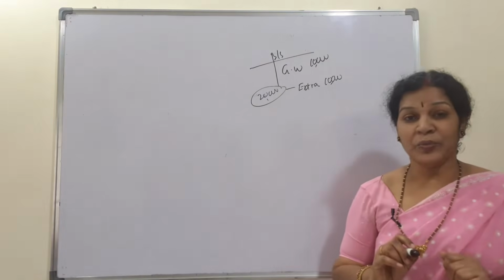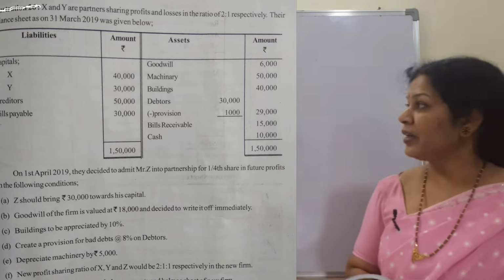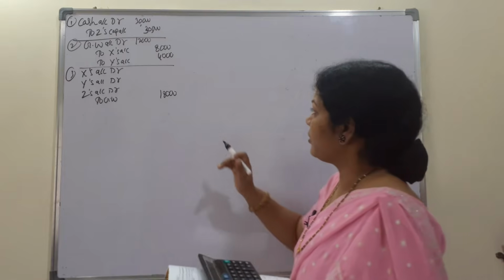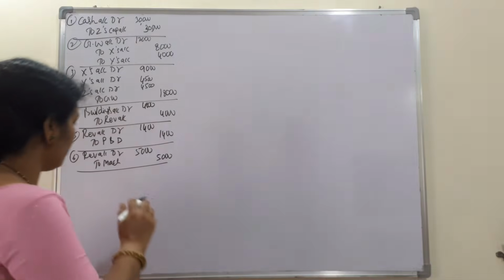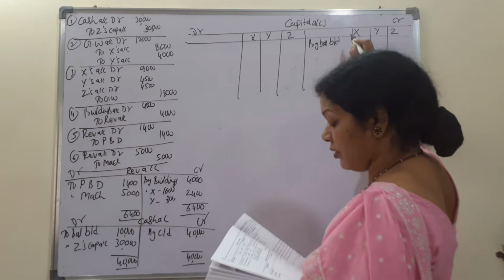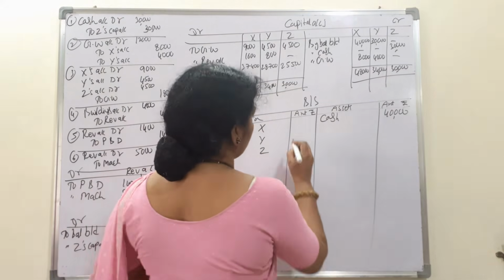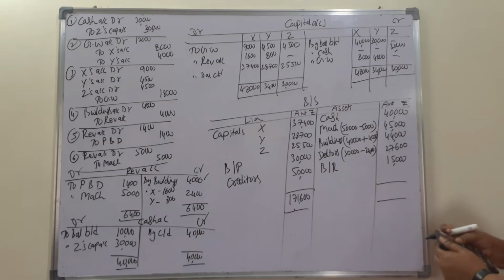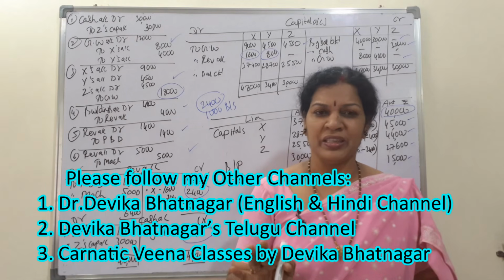22. Admission Of Partner - "When New Goodwill created to Old Goodwill & Written off"